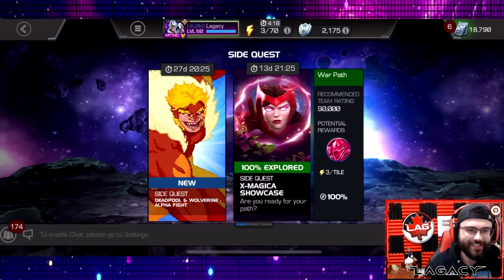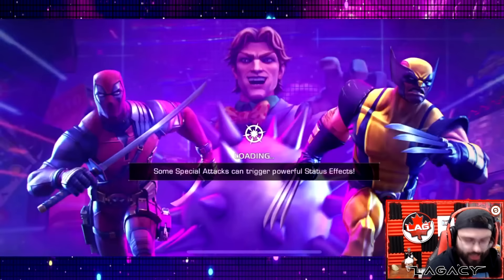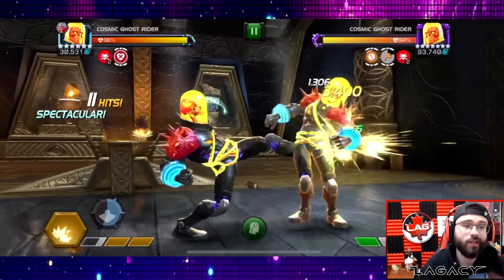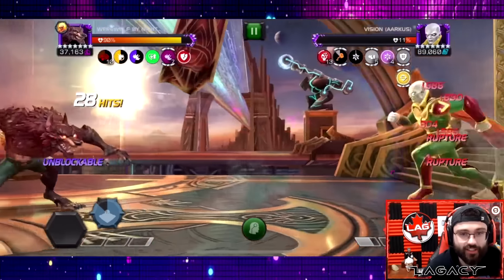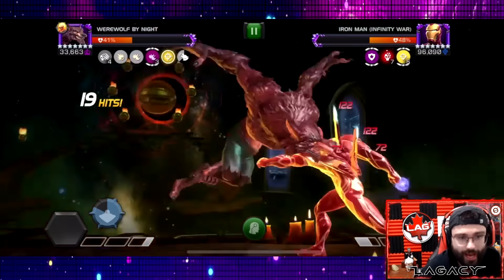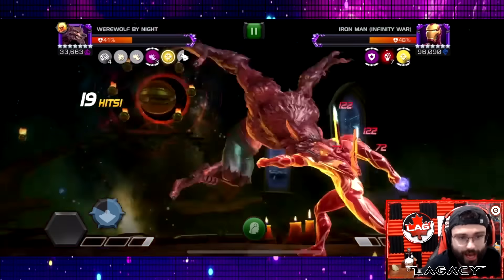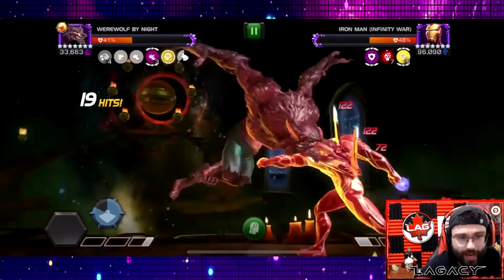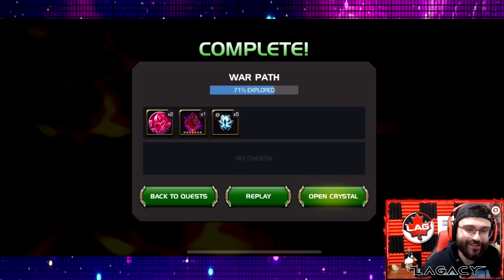New Solo AW Showcase Left Side Itemless! X-Magica/Magic Thief Tactics! Deathless Vision Piece!- MCOC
Yooooo guys we just got some brand new content today in this first video Ill be showing how I tacckled the left side and next video right side!!